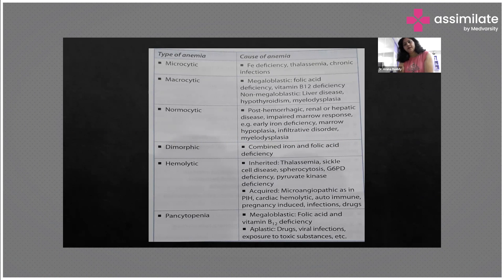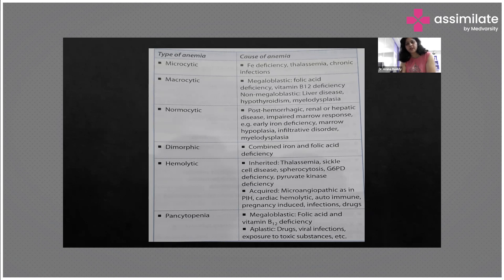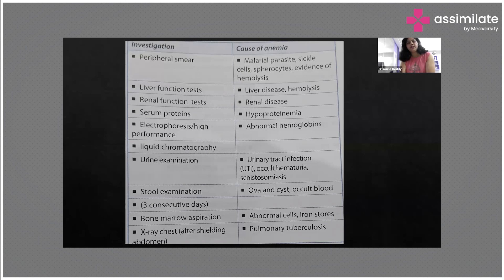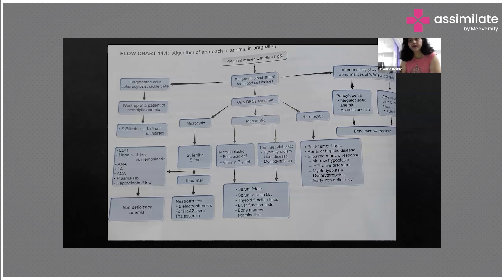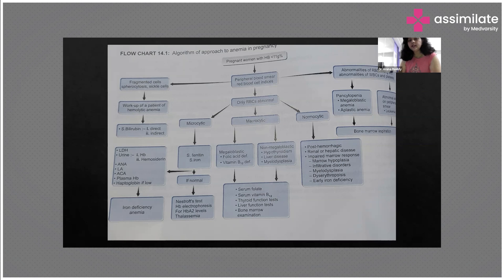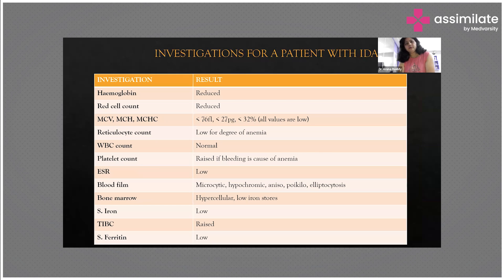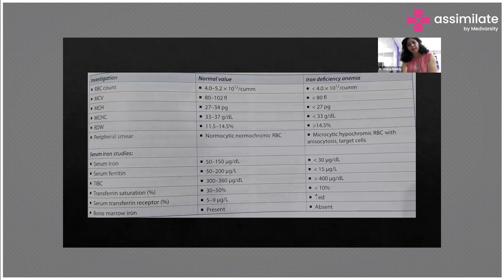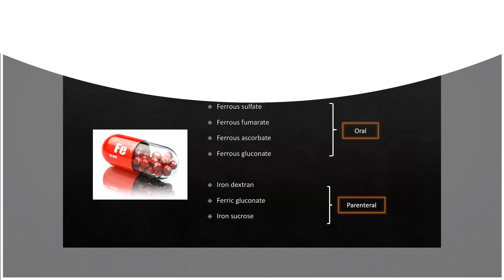Types of Anemia & Investigation | Medvarsity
Based on the histology, the types of Anemia are Microcytic, Macrocytic, Normocytic, Dimorphic, Hemolytic, and Pancytopenia. Based on the type the causation for each type of anemia also differs. Investigations like a peripheral smear, Liver Function test, Renal Function test, etc, and based on that the exact causation can be found.

Dr. B. Aruna Reddy, HOD-OBG, St. Theresa's Hospital, Hyderabad